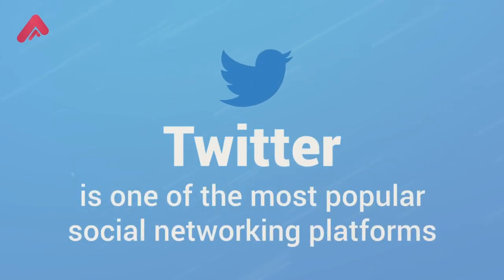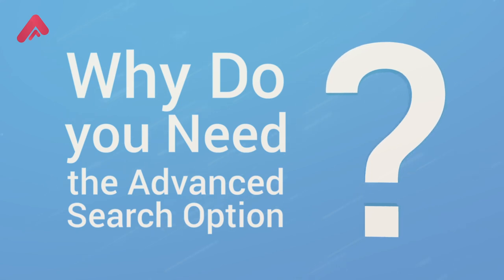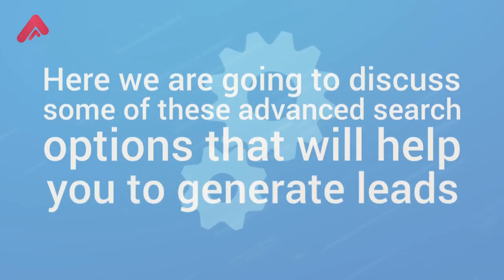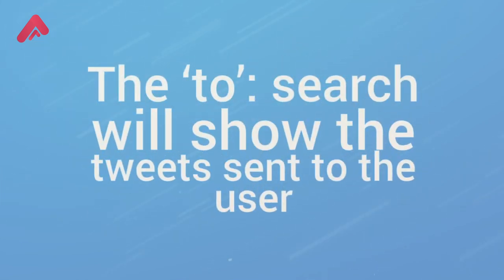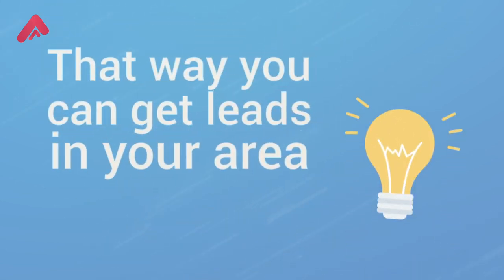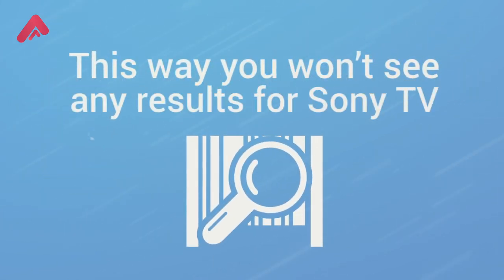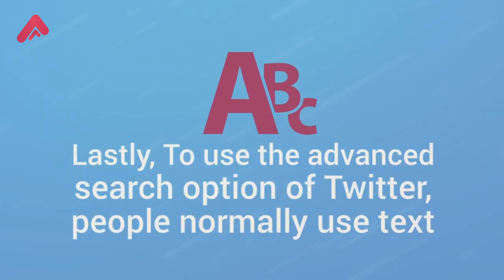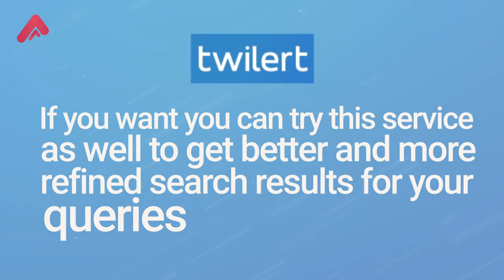Tips For Using Twitter’s Advanced Search Option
Twitter is one of the most popular social networking platforms. More than 300 million people today use Twitter. So, this platform provides lots of potential for lead generation. When businesses create a website, they include social media plugins there. With social media marketing strategies targeted towards Twitter, you can increase your customer base. Twitter has a general search option. But you won’t be able to find what you want using this option. The advanced search option is more effective and it will help you to find the specific tweet, people, or company you are looking for. This advanced search option of Twitter makes it easy to find leads.